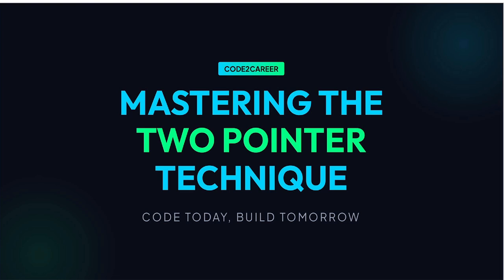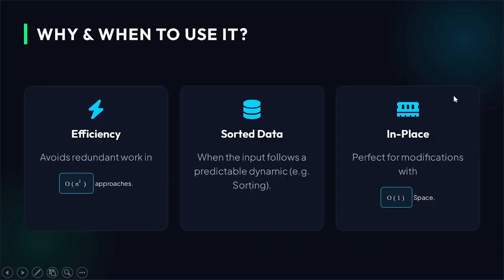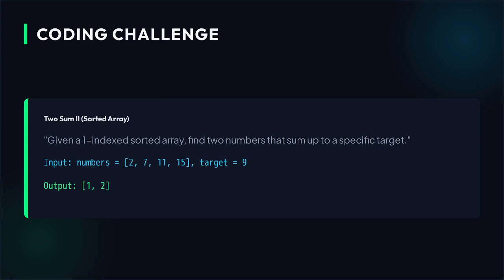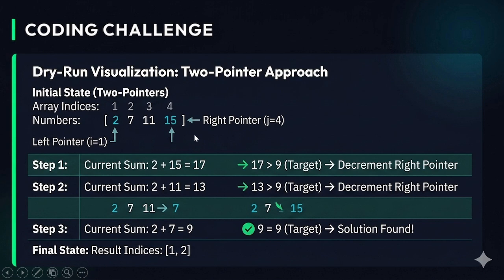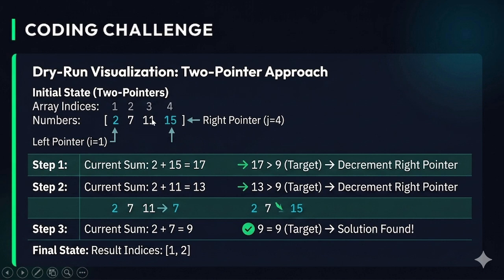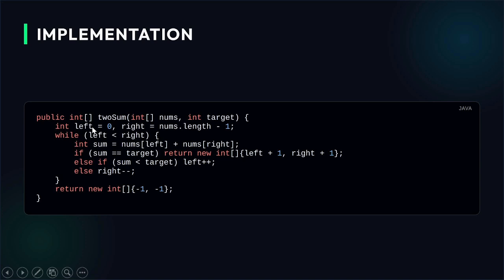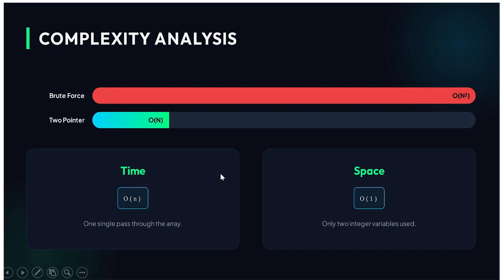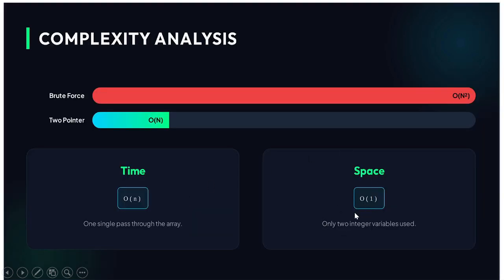Two Pointer Algorithm for Beginners | Coding Interview Preparation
🚀 Learn the Two Pointer Approach in the easiest way possible!

In this video, we will understand one of the most important coding interview concepts — the Two Pointer Technique.

📌 In this video:
✅ What is Two Pointer Approach
✅ Where and Why We Use It
✅ Two Sum Problem Explanation
✅ Step-by-Step Dry Run
✅ Code Explanation

🔥 This approach is very important for:
• DSA Interviews
• Coding Rounds
• LeetCode Problems
• Placement Preparation